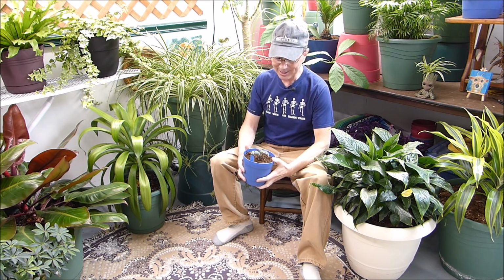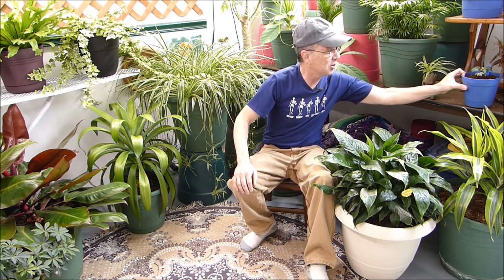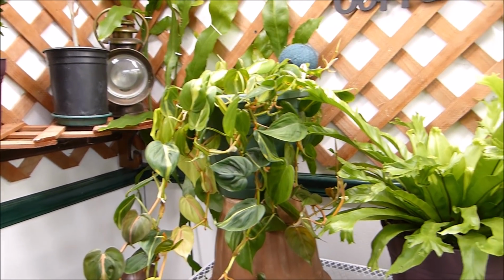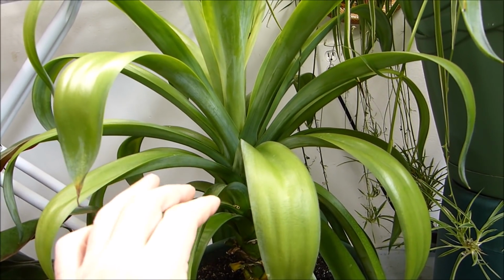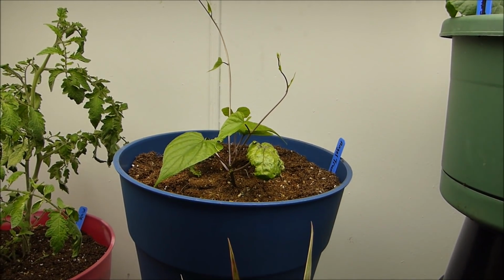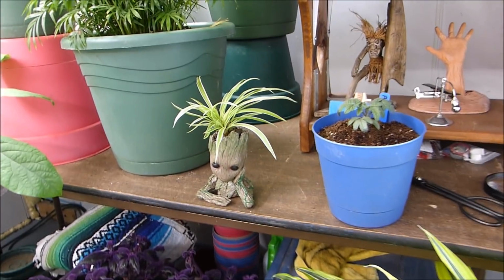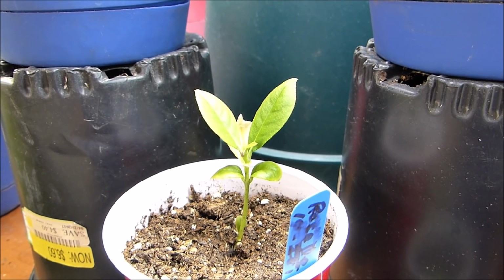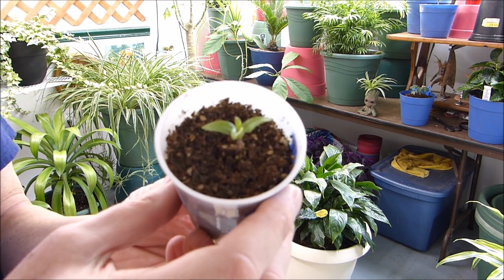The Inhabitants of the Garden of Voo